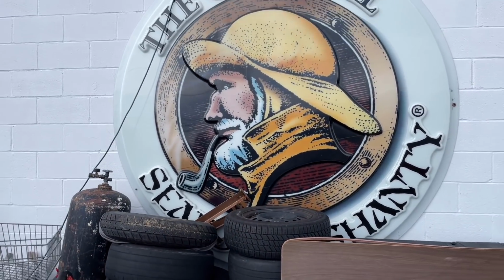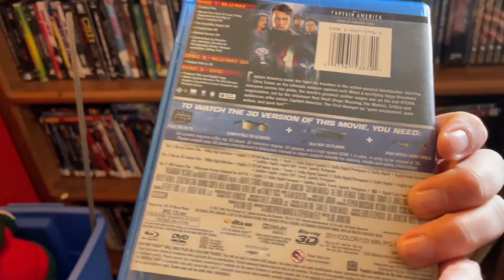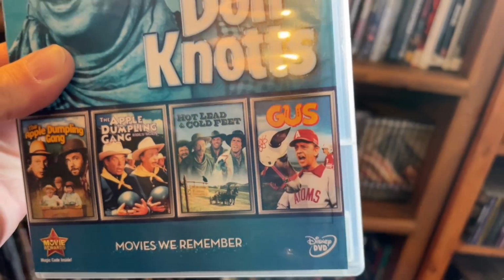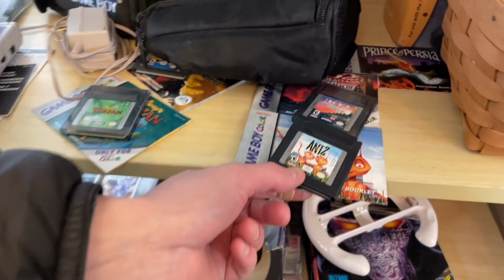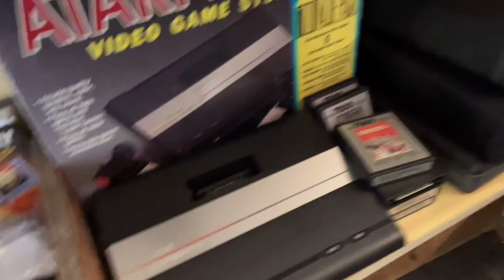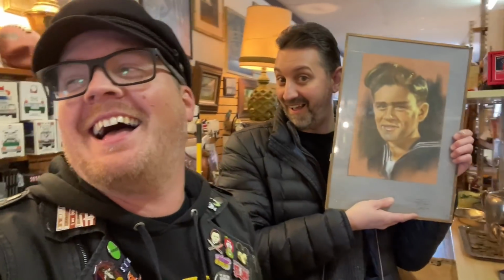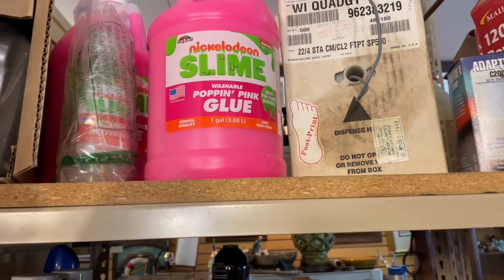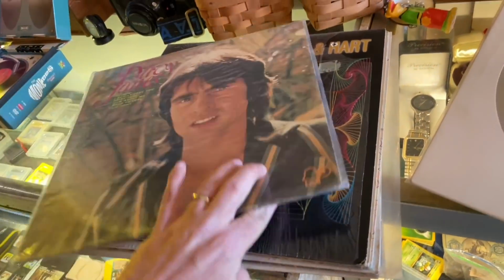THRIFTING A STORE FULL OF STORAGE UNIT AUCTION TREASURES | Miller’s Thrift: Reading, PA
Chris and I finally get to check out a thrift store that was closed last time we visited. Turns out the wait was worth it! Tones of media, vintage toys, retro video games and more awaited us inside!